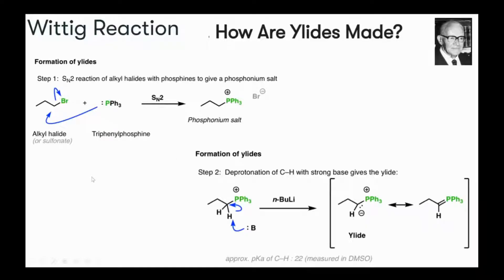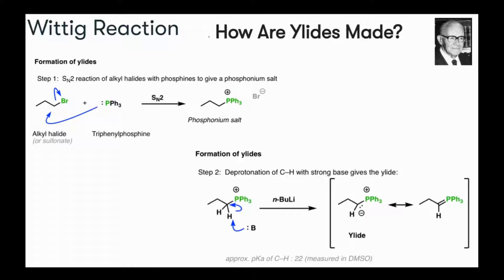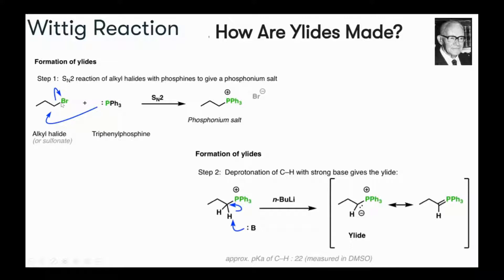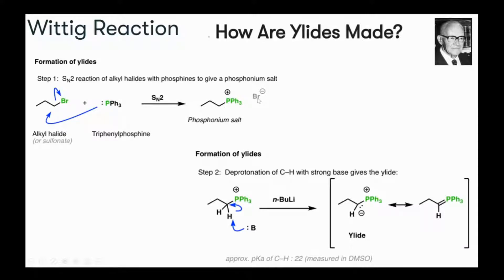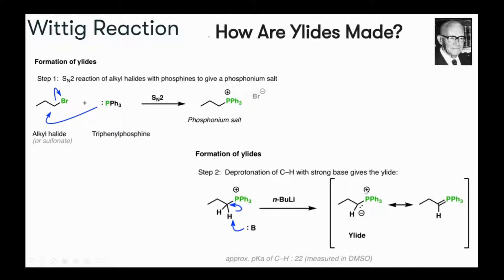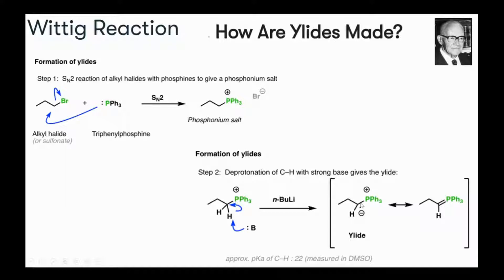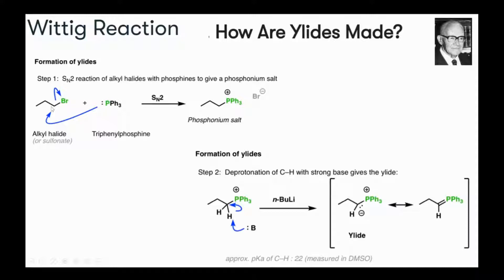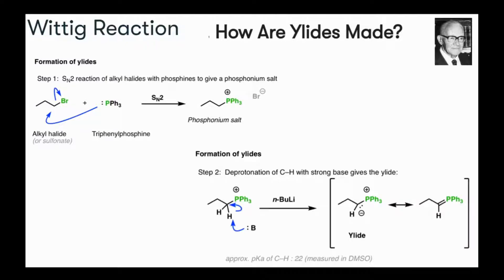Wittig Olefination Reaction | Part-II: Ylides Formation | Organic Name Reactions | Organic Chemistry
A name reaction is a chemical reaction named after its discoverers or developers. Among the tens of thousands of organic reactions that are known, hundreds of such reactions are well-known enough to be named after people.

In this video series, we will try our best to explain all important named reactions with detailed mechanism and application.

The Wittig reaction or Wittig olefination is a chemical reaction of an aldehyde or ketone with a triphenyl phosphonium ylide (often called a Wittig reagent) to give an alkene and triphenylphosphine oxide.

It is widely used in organic synthesis for the preparation of alkenes. It should not be confused with the Wittig rearrangement.

Wittig reactions are most commonly used to couple aldehydes and ketones to singly-substituted triphenylphosphonium ylides. For the reaction with aldehydes, the double bond geometry is readily predicted based on the nature of the ylide. With unstabilised ylides (R3 = alkyl) this results in (Z)-alkene product with moderate to high selectivity. With stabilized ylides (R3 = ester or ketone), the (E)-alkene is formed with high selectivity. The (E)/(Z) selectivity is often poor with semistabilized ylides (R3 = aryl).

To obtain the (E)-alkene for unstabilized ylides, the Schlosser modification of the Wittig reaction can be used. Alternatively, the Julia olefination and its variants also provide the (E)-alkene selectively. Ordinarily, the Horner–Wadsworth–Emmons reaction provides the (E)-enoate (α,β-unsaturated ester), just as the Wittig reaction does. To obtain the (Z)-enoate, the Still-Gennari modification of the Horner-Wadsworth-Emmons reaction can be used.